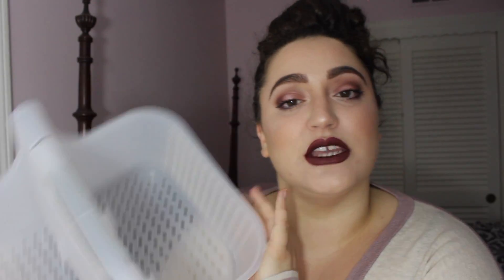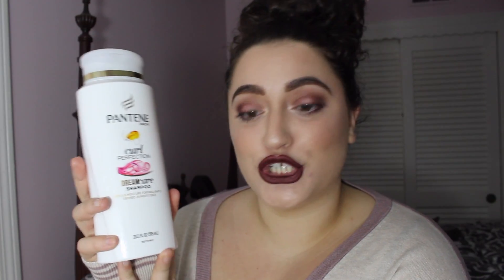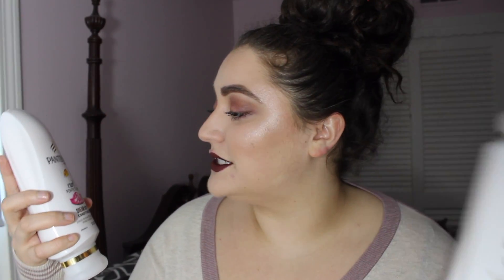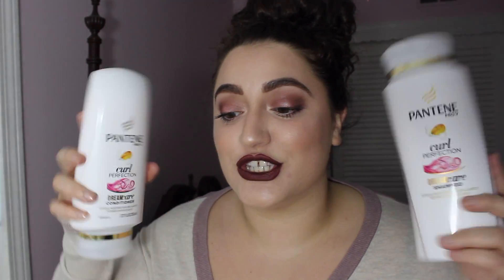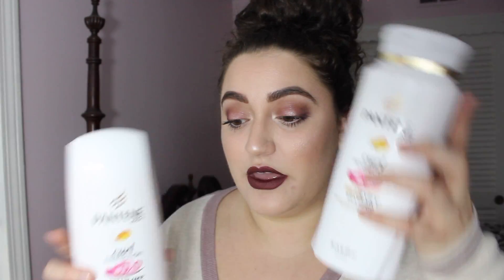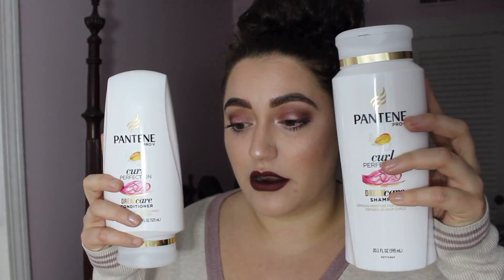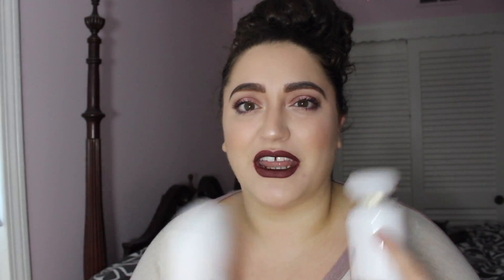Target Beauty Haul! | Alexis Diana Beauty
What is it about Target that just pulls us in? I'm not sure but I could spend my whole life there. Whats your favorite hair product? Toner? Have you tried any of the stuff that I bought? Do you have better alternatives? Let me know!

WANNA SEE HOW TO GET THIS MAKEUP LOOK?!

♡ LINKS  & CODES ♡